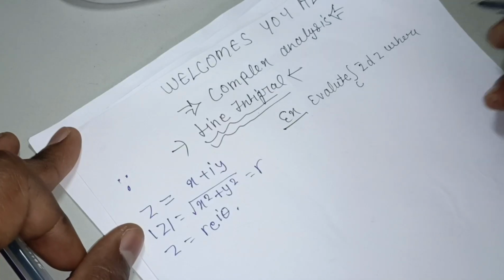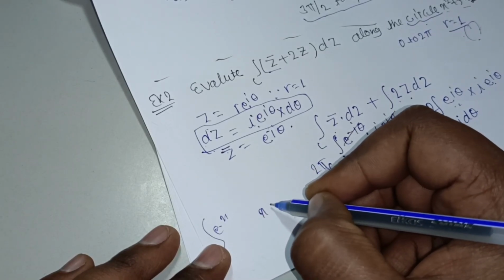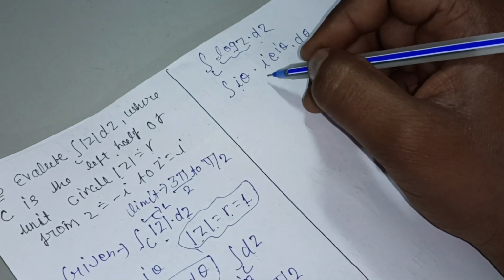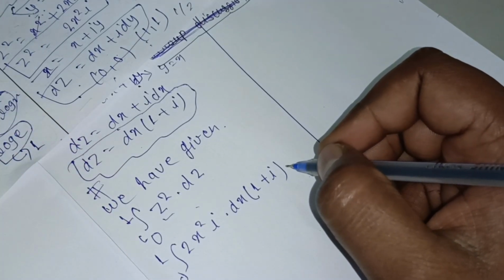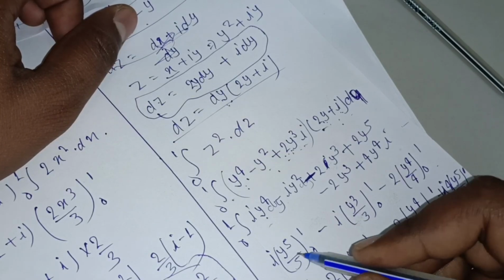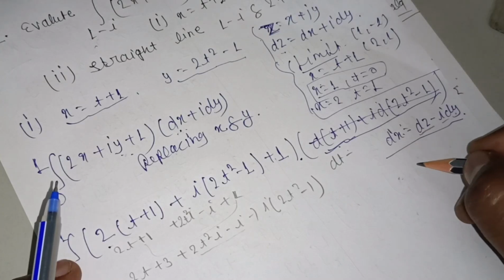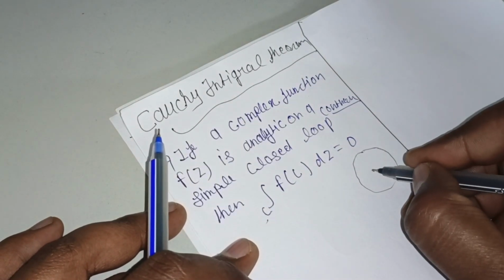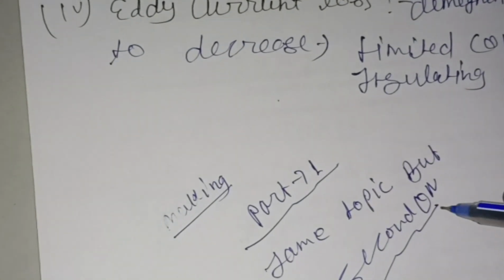Engineering mathmatics Linear integral discussed by RAGHVENDRA SINGH.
hello everyone!
in this video I have covered some concepts of Complex analysis like line integral